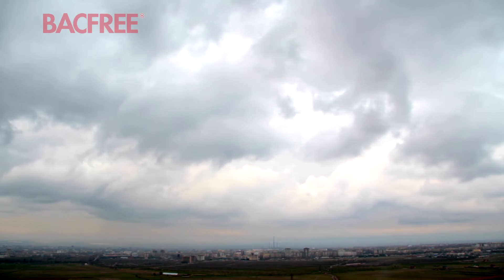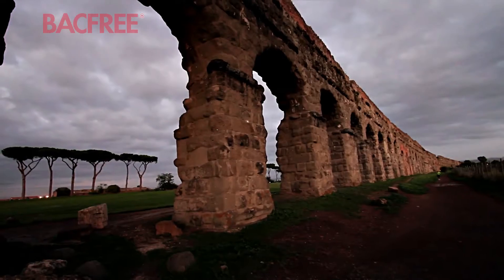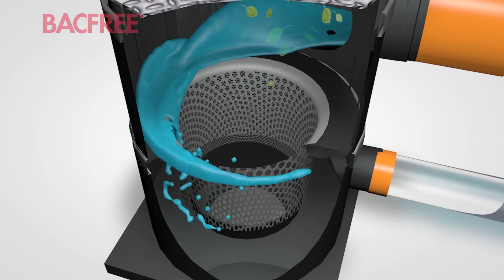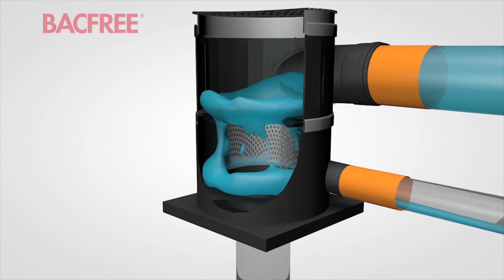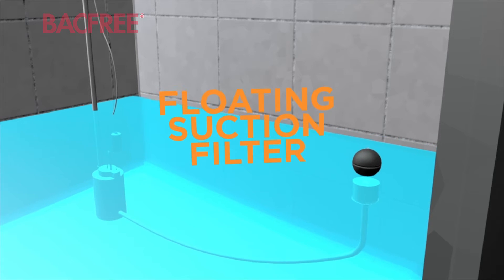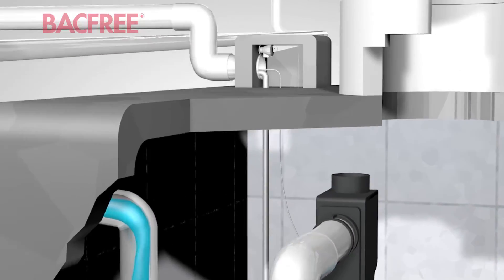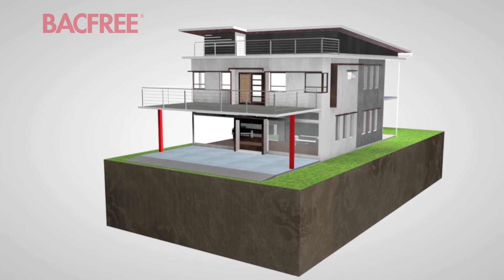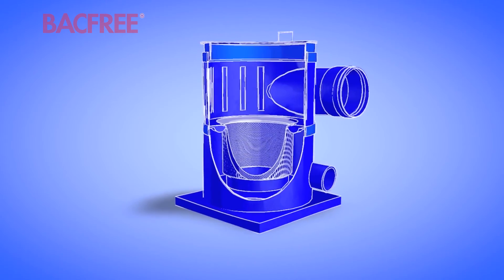Bacfree Rainwater Harvesting System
Who is Rainwater Harvesting System For?
Are you in one of these professions?
Architect / Mechanical & Electrical (M&E) Consultant / Civil &Structural
(C&S) Consultant
Contractor / Plumber
House / Building Owner
Building Management
Factory / Production
Hotel / Restaurant
Are you looking to select and design the right system for a new development?

Do you need to complete your design based on building requirements from the Municipal Council to receive the Certificate of Partial Completion (CPC) and Certificate of Completion and Compliance (CCC) Maintenance?

Are you looking to improve building facilities as your tenants’ requests and complaints?

Are you looking to have your hotel or restaurant meet European Hotel Water Quality Standard?

Understanding rainwater harvesting
Water is our most precious resource. By harvesting our abundant rainfall, we are helping the environment by using this resource sustainably.

With environmental issues such as global warming, changes in weather patterns, and increasing consumption of water, we must be proactive about how to reduce, reuse, and retain water.

Save the earth and save on water bills at the same time

Save on water bills
Backup water supply
Reduce chances of flash floods
Protect the Environment
Where can rainwater be harvested from?

Rooftop
Podiums
Surface Run-off
We can no longer assume that there is an endless supply of water even in a country with high average annual rainfall like Malaysia, especially when taking into account global warming, changes in weather pattern, and increasing water consumption.

Therefore, we have to find new ways on how to reduce, reuse and retain water. This is where rainwater harvesting and recycling comes into the picture.

Advantages of Rainwater Harvesting
Rainwater harvesting systems allow us to achieve a sustainable future with a better environment. Collected and filtered rainwater can be safely used for example:

Toilet Flushing & Urinals
Irrigation
Laundry
Vehicle Washing & General Cleaning
Livestock Breeding & Farming
Industrial & Commercial Application
Catchment Areas
Rainwater can be harvested from:

Roof areas
Podiums
Surface Runoff
The catchment area is dependent on how you’d like to use the harvested rainwater and the requirements of your local council.

The quality of harvested rainwater is affected by the catchment area as well. Rainwater harvested from roof catchment areas will be of higher quality compared to surface run-off catchment, due to lower human activity.

The Bacfree Rainwater Harvesting System ensures that your rainwater is clean enough to be stored.

Reduces the amount of particles that enters the rainwater tank
Prolongs the life of your pump and filtration equipment
Oxygenates the water to inhibit the growth of anaerobic bacteria
Creates a higher and better water quality for your system
Ensures a calm inflow and distribution of water without re-suspension of sediments
Prevents formation of a surface barrier layer and therefore ensuring optimum exchange of oxygen between air and water
Extracts clear rainwater from the cleanest water layer
Eliminates the need to clean debris from your tank
Minimizes system maintenance due to unique pre-filtration technique

During the first step of filtration process, up to 90% of rainwater is filtered and diverted into the rainwater tank.

The remaining 10% is used for the filter’s self-cleaning function.

Bacfree rainwater filters operate as a first flush device, directing leaves, dirt and debris to the drainage or an On-Site Detention tank (OSD), so large particles are reduced.

Due to the increasing oxygen saturation during the filtration process too, the amount of harmful bacteria in the rainwater tank is also greatly reduced.

Diversion & Filtration
90% Efficiency
First Flush
Self-Cleaning
Oxygenation
Remove Particles Larger than 0.28mm

While filtration removes most of the sediments, a small quantity will settle at the bottom of the tank.

This biofilm layer is beneficial for the tank since it removes additional bacteria and metals from the water.

The smoothing inlet is designed to direct incoming water upwards. This prevents rainwater from stirring up the healthy biofilm layer and also distributes oxygen-rich water throughout the tank.

Calm Inflow
Maintain Healthy Biofilm Layer
Even Oxygen Distribution

The floating suction filter ensures the intake of the cleanest water from just below the water surface.

Extract water from the cleanest layer

By skimming floating particles on the surface of the water, the multi-siphon prevents the formation of a surface barrier layer and ensures an optimum exchange of oxygen between air and water.

Skimming Effect
Ensures Oxygen Exchange
Backflow Prevention
Vermin Guard
Odour Seal